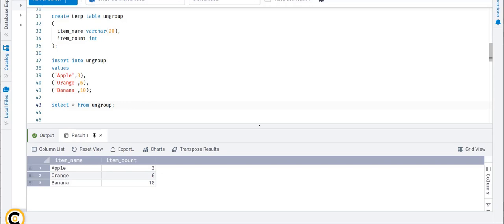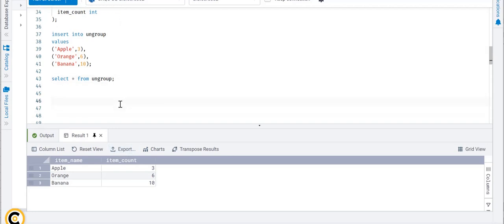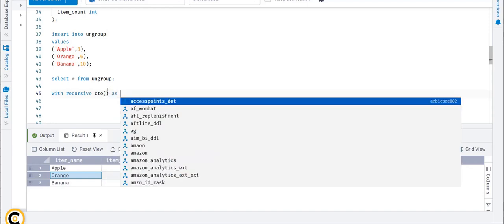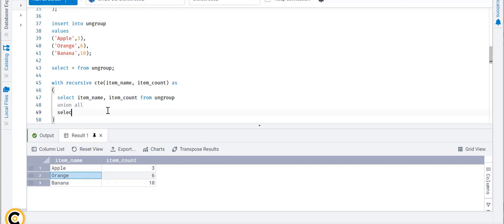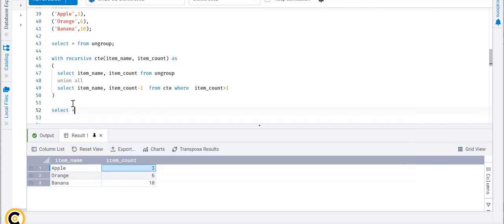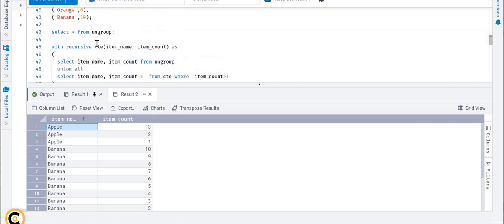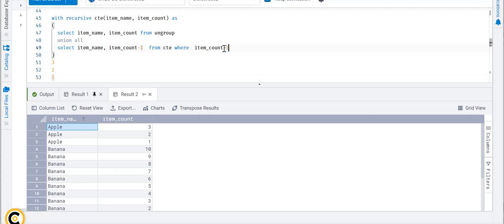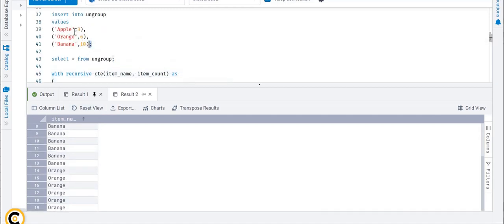Solving SQL Tricky Interview Question | How To Ungroup Data Inputs | Recursive CTE SQL Query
Question: Write a sql query to ungroup the data for item counts.

Script:
create table ungroup
  item_name varchar(20),
  item_count int

insert into ungroup
values
('Apple',3),
('Orange',6),
('Banana',10);

select * from ungroup;

You can check SQL playlist on my channel for more topics/questions.